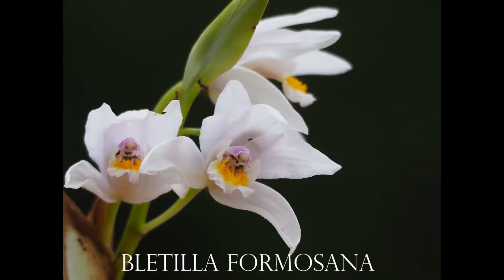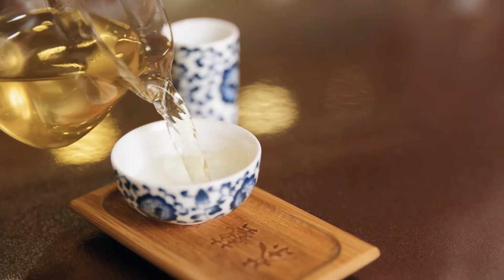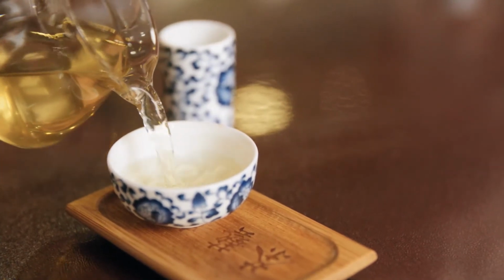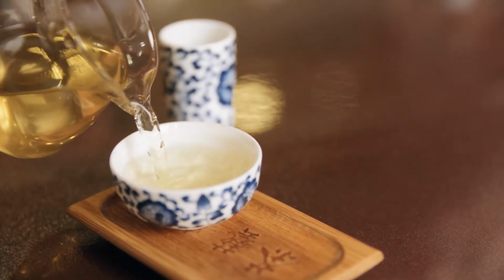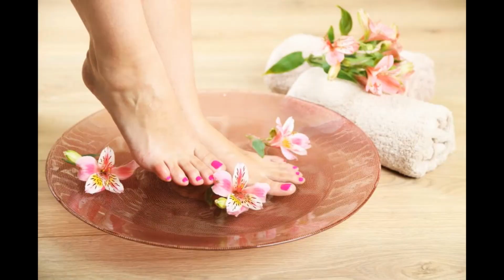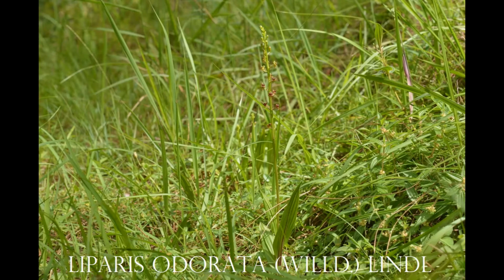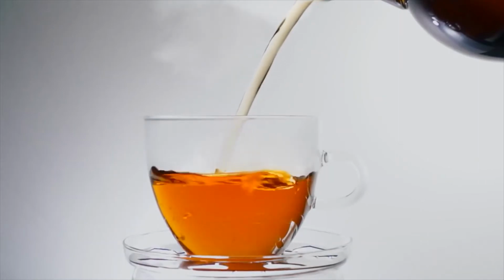Woody 6 men - Perfume Workshop Singapore has the rarest ingredients so you make a perfect scent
Native Singaporean Orchid notes: Dendrochilum Magnum

 Dendrochilum Magnum -  Used in Woody 6 (Men) for Team building Perfume workshop
Dendrochilum magnum is truly the king of this fine genus and seems to grow easily. It's native to south east asia. Some believe it started its life in Philippines. This orchid is found in the Antique province of Panay; in the provinces of Bataan, Camarines Sur, and Rizal on the island of Luzon .
In Singapore it can be easily found in wild, garden and many nurseries. The smell is usually described as “wheaty” sweet or spicy.

Therapeutic Orchid notes:

 Pholidota pallida Lindl.
Chinese name: Eumaishixiantao
It is distributed from central Nepal, Bhutan, northeast India across south and southwest Yunnan to Myanmar, Thailand, Laos and Vietnam in forests at 800–2700 m in Yunnan and 500–2000 m in Nepal.
Herbal Usage: Paste of root and pseudobulb is used to relieve fever, powder to induce sleep and relieve abdominal pain. Juice is used for abdominal pain at the navel.

 Aerides falcata Lindl.
Chinese name: Zhijia Lan
Thai names: Ueang Kulaab Krapao Perd
They smell so nice and work so well! A. falcata produces numerous sprays of extremely fragrant, white ﬂowers, about 30 to a spray. A. falcata is distributed throughout Thailand, Indochina and Myanmar, but not further south.
In Vietnam, it is fed to weak infants as a tonic. Its seeds are sprinkled on boils and other skin disorders to help heal the lesions.

 Amitostigma gracile (Blume) Schltr
Chinese names: Xitingwuzhu Lan (slim standing no pillar orchid), Xiewuzhu Lan (slim standing no pillar orchid), Huawuzhu Lan (no pillar/ column orchid)
Chinese medicinal name: Duyeyizhiqiang

Amitostigma are small, montane, terrestrial orchids of the Himalayas, China and Japan. Plants are small, with spheroid, subterranean tubers. The generic name is derived from three Greek words, a (not) mitos (thread) and stigma (stigma).

 Anthogonium gracile Wall ex Lindl.
Chinese name: Tongban Lan (barrel petal orchid)
Chinese medicinal name: Honghuaxiaodusuan Thai name: Wan phrao
It is a small, slender, terrestrial Orchid which is found in Sri Lanka and the eastern Himalayas to the southern Chinese  provinces  of  Xizang, Yunnan,  Guizhou  and  Guangxi, and also in the northern parts of Myanmar, Thailand, Laos and Vietnam.
The plant produces Batatasin III (Batatsin II is a phytoalexin with antifungal properties.) and is used to treat menstrual disorders and to prevent pain.

 Bletilla formosana
Chinese names: Taiwanbaiji (Taiwan Baiji), hyacinth orchid, Chinese ground orchid, white rhizome orchid, Xiao Baiji (Small Baiji)
Japanese name: Shi-ran (purple orchid)
Traditional Chinese medicine (TCM) uses the stems to strengthen the lungs, stop bleeding and reduce swelling. It is also used to treat patients suffering from tuberculous cough, bronchiectasis, bleeding peptic ulcers and nose-bleed. In India, scrapings of the stem are applied to treat cracks on the heel.
What makes it medicinal?- 12 dihydrophenanthrenes including blestriarene B have antimicrobial effects on two pathogenic bacteria: Staphylococcus aureus, a common cause of skin infections, and Streptococcus mutans, which causes dental decay.

 Liparis odorata (Willd.) Lindl. Syn. Liparis paradoxa (Lindl.) Rchb.f.
Chinese name: Xianghuayangersuan
Chinese medicinal name: Erxiantao
It is a terrestrial herb, with herbaceous, conspicuously veined, petiole sheath-like. Inﬂorescence. In India, it ﬂowers from July to September, in Bhutan, from May to September, in Nepal, July and in China, April to July or August.
Herbal Usage: Mr. van Rheede wrote in his Hortus Indicus Malabaricus that this species was used to treat elephantiasis.
This plant is used in Malabar to treat elephantiasis. Tribals in Karnataka use the orchid pseudobulb.  They also use its juice extracted from the leaves, which is used to treat fever and oedema. Juice from the roots was used to treat burns, inﬂammation, gangrene and tumours.
In China, it is used to treat ﬂu-like symptoms, peripheral neuritis, leucorrhoea, discomfort at the waist, ulcers and swellings. The herb removes “wind” and dispels “dampness”. Decoction is prepared by boiling 6–15 g of sliced, dried pseudobulbs

Other scent notes
Dash of white musk, rosemary, carnation, lily of the valley, Vetiver, rosewood and oak moss